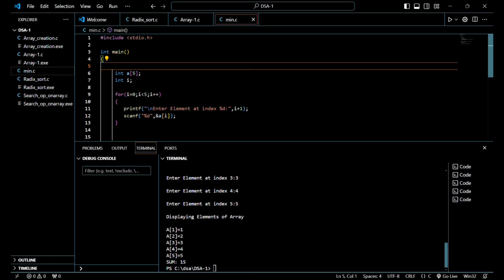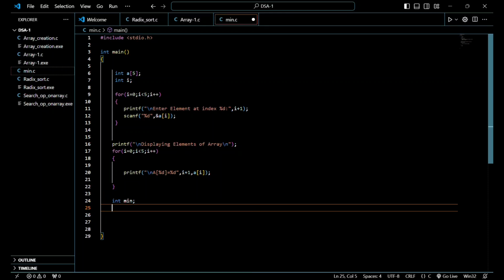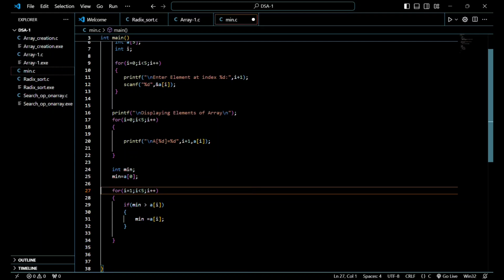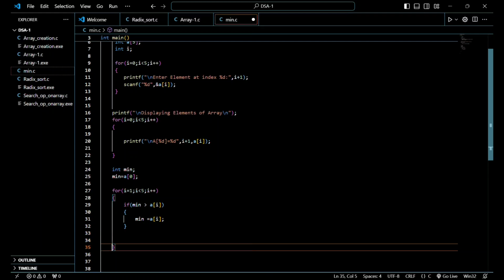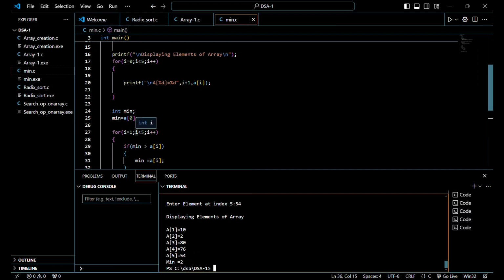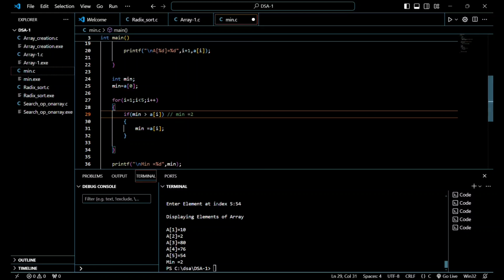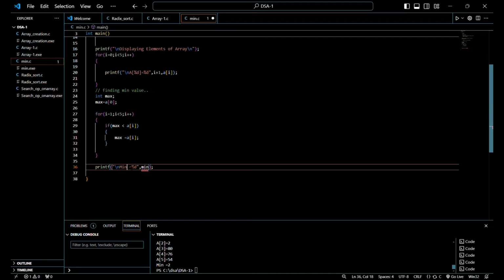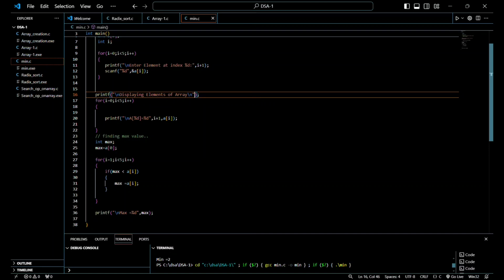Continued | Finding *Min* and *Max* of Array